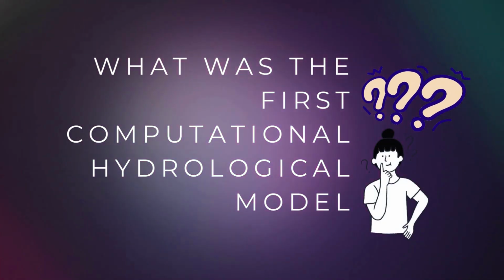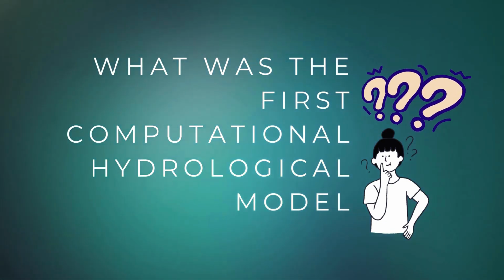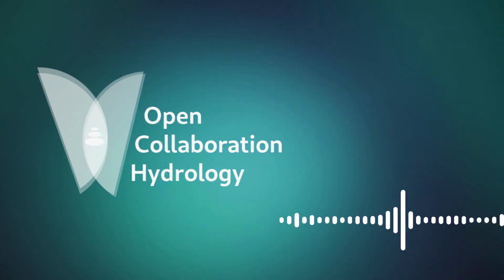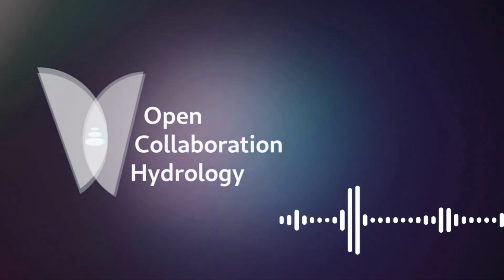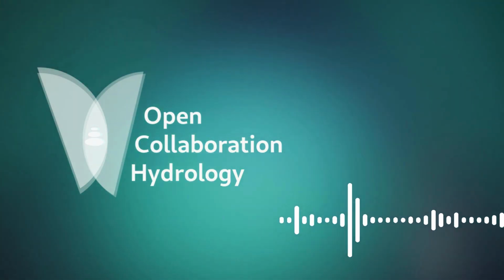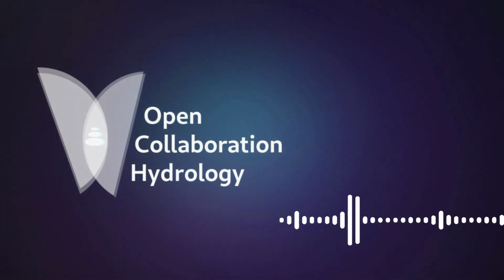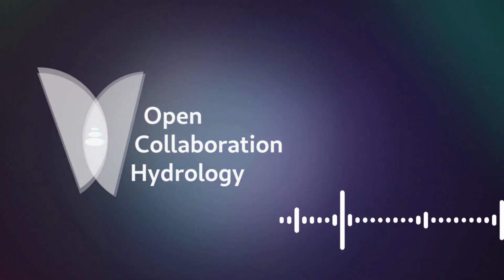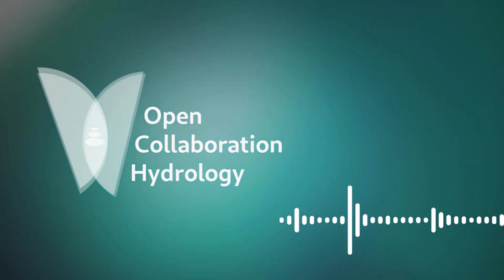What was the first Computational hydrological model?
Join us in this episode of 'Open Collaboration Hydrology - The Podcast' as we explore the story of the first Computational hydrological model – The Stanford Watershed model created by Ray Linsley and Norman Crawford back in 1960 at Standford University.